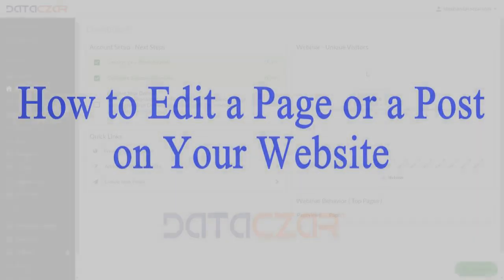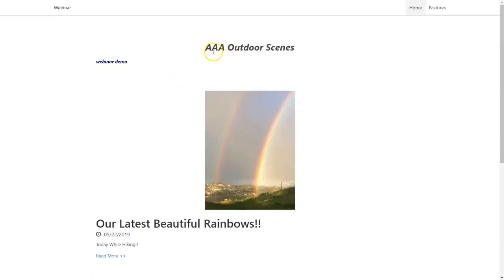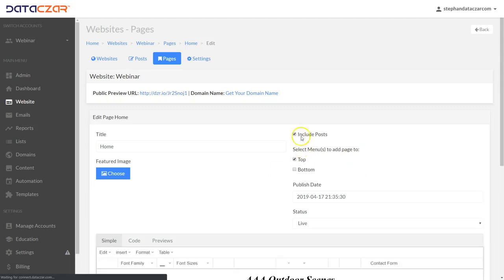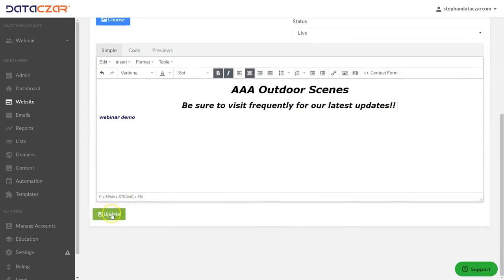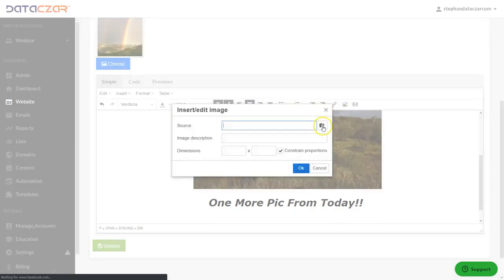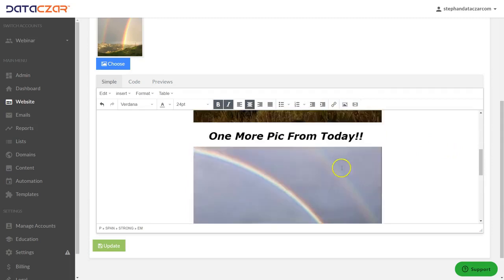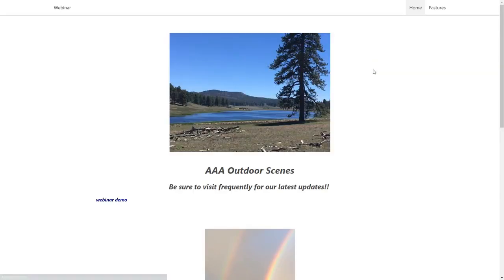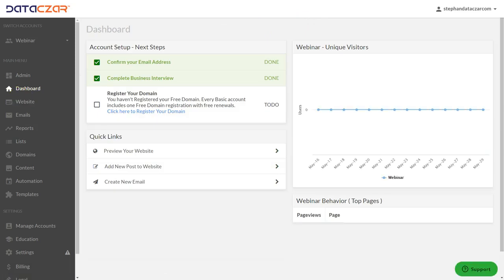How to Edit a Page or Post to Your Website | Quick Tutorial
Dataczar Connect makes it easy to edit a page or a post on your website! This tutorial quickly walks you through the steps! You use the same editing tools for Pages and Posts but we show you both and make it interesting with cool, outdoor scenes.

This video will help you edit posts as soon as possible, know where to find editing tools and then how to get started. We will look at the blog post and homepage editing. This will allow you to change text if there is any misspelling, also add images if needed.

Dataczar Connect makes it easy to create your own website, build your customer list and start email marketing with just a few clicks. to get started!